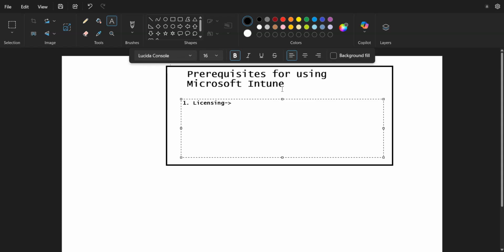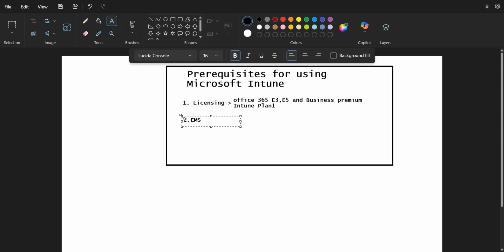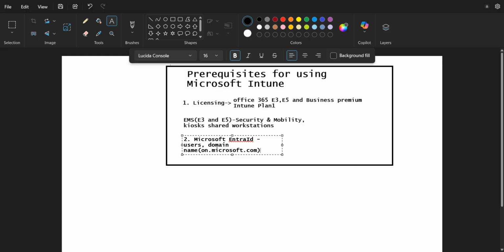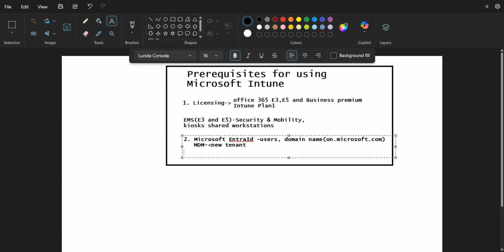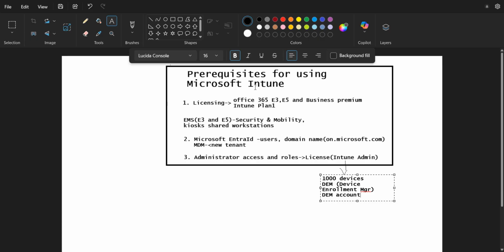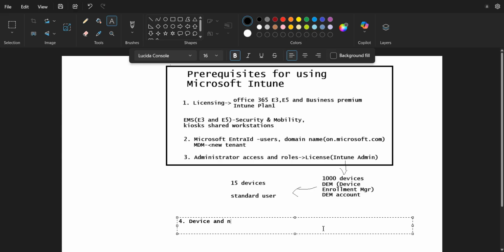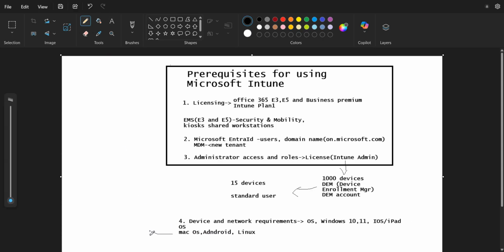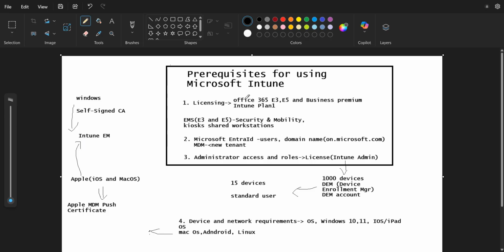Prerequisites For Using Microsoft Intune | Day 3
The prerequisites for using Microsoft Intune include the necessary licensing, a Microsoft Entra ID (formerly Azure Active Directory) tenant, and properly configured administrative permissions. Additional requirements depend on which platforms you plan to manage, such as setting up Apple or Android services.
Licensing
Intune requires a subscription that includes an Intune license for each user or device you intend to manage. The most common licensing options are:
Microsoft 365 plans: Most enterprise plans like Microsoft 365 E3, E5, and Business Premium include Intune Plan 1.
Enterprise Mobility + Security (EMS): EMS plans (E3 and E5) also bundle Intune with other security features like Microsoft Entra ID.
Standalone licenses: You can purchase Intune Plan 1 as a standalone license if you do not have one of the bundled suites.
Intune Suite add-on: For advanced features like Remote Help and Endpoint Privilege Management, you must have an Intune Plan 1 license and purchase the Intune Suite add-on.
Device-based licenses: These are available for managing devices not tied to a specific user, such as kiosks or shared workstations.
Intune relies on Microsoft Entra ID for identity and access management. Your organization must have a Microsoft Entra ID tenant set up and properly configured.
User and group management: User accounts must be added and can be organized into security groups. These groups are used to assign licenses and deploy applications and policies.
Domain name: While an initial onmicrosoft.com domain is automatically provided, you can configure a custom domain name to provide a familiar sign-in experience for your users.
MDM authority: The Mobile Device Management (MDM) authority must be set to Intune before devices can be enrolled. For a new tenant, this is usually set by default.
Administrator access and roles
The person managing Intune must be a member of the correct security roles with sufficient permissions.
Account and role assignment: Your administrator account needs an Intune license and must be a member of a role with permissions to manage the service, such as a built-in Intune Administrator or a custom role with appropriate permissions.
Device Enrollment Manager (DEM): For bulk enrollment scenarios, you can use a DEM account, which can enroll up to 1,000 devices. A standard user can only enroll up to 15 devices.
Multifactor Authentication (MFA): Microsoft requires MFA for any account with administrative privileges to increase tenant security.
Device and network requirements
For devices to be managed, they must meet certain OS and network connectivity requirements.
Supported operating systems: Intune supports a wide range of OSs, including Windows 10/11, iOS/iPadOS, macOS, Android, and Linux.
Network endpoints: Both managed devices and the server hosting any connectors must have access to specific Microsoft endpoints for successful communication with Intune services.
Third-party connectors: For managing certain devices, you may need additional connectors or certificates. For example, enrolling iOS and macOS devices requires an Apple MDM Push certificate.
Device health service: For managing Windows updates and collecting diagnostics, Windows devices must have the "Connected User Experiences and Telemetry" (DiagTrack) service running.